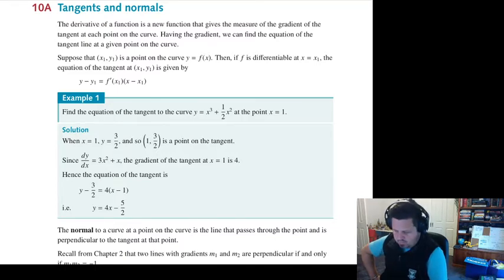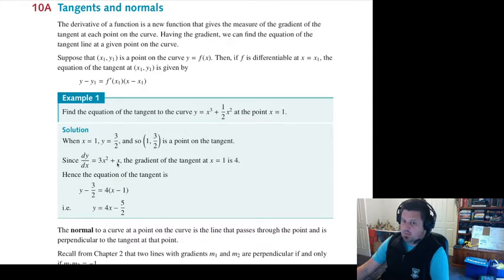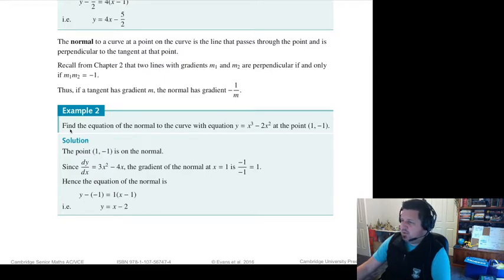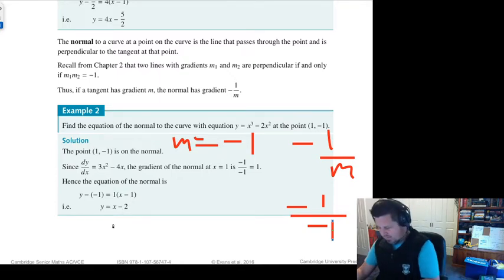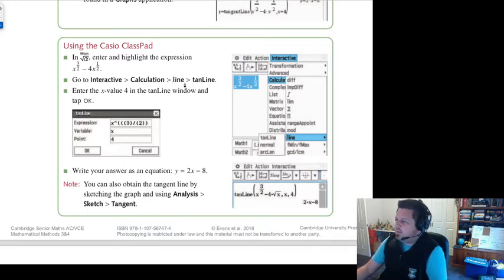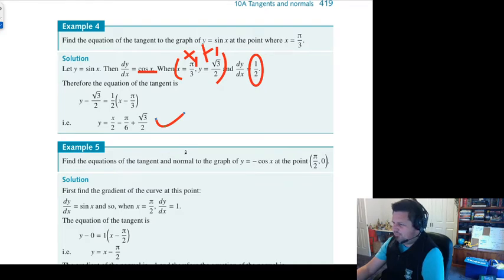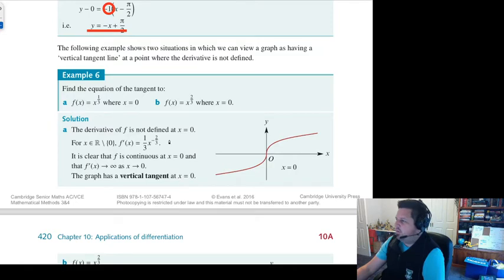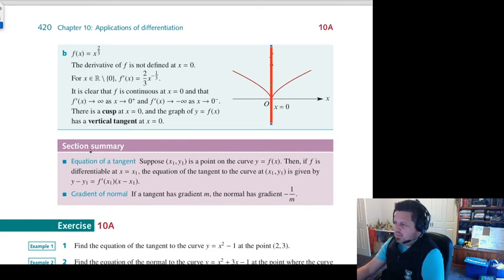Tangents and Normals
Year 12 Methods Exercise 10A Tangents and normals.  This video looks at being able to find equations of the tangent and the normal at a given point on a curve. Textbook: Cambridge Senior Mathematics Australian Curriculum/VCE Mathematical Methods Units 3 & 4 Evans, Lipson, Jones, Greenwood